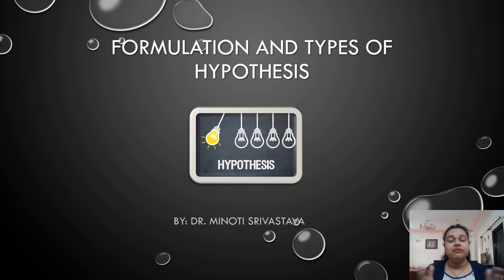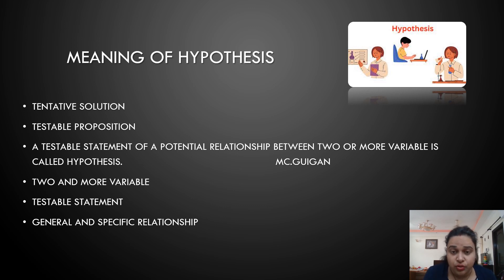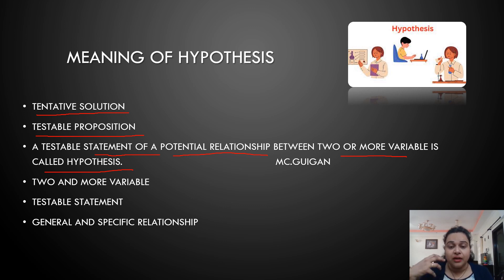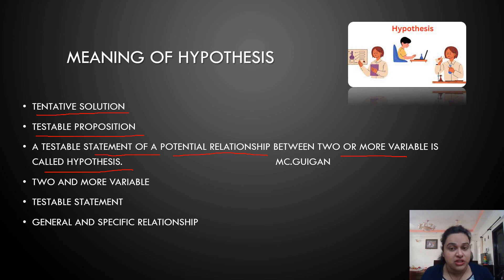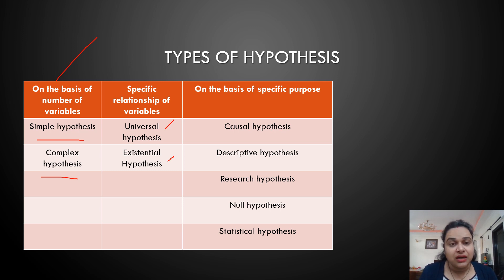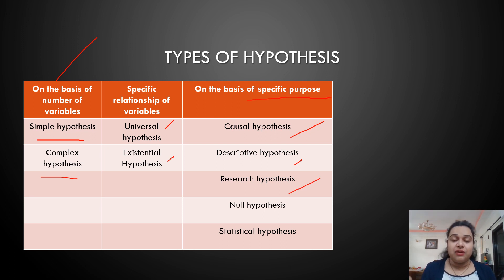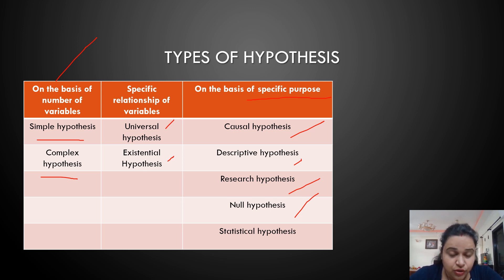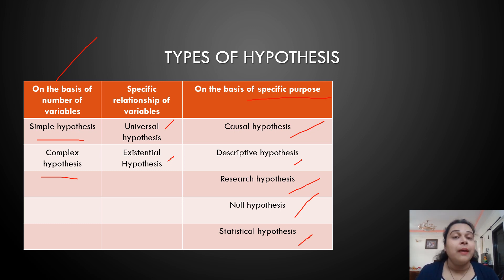Formulation and types of Hypothesis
After having discussion on Research Problem, this video will describe about Hypothesis its formulation and types.